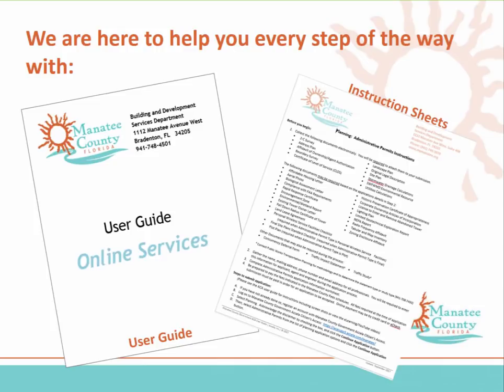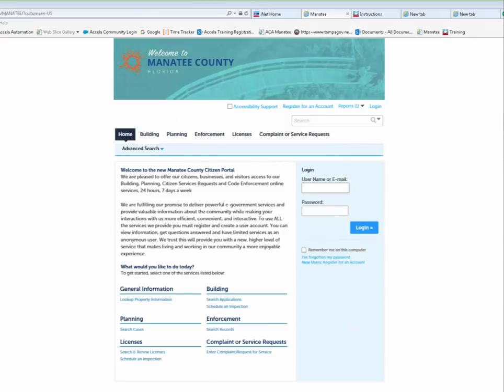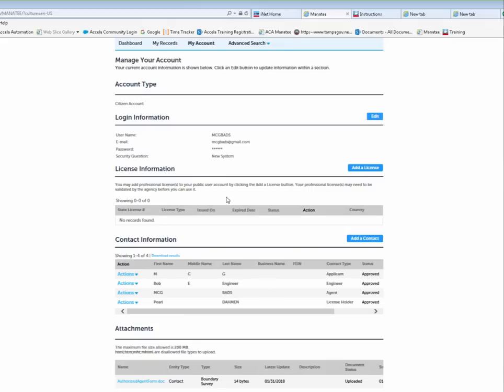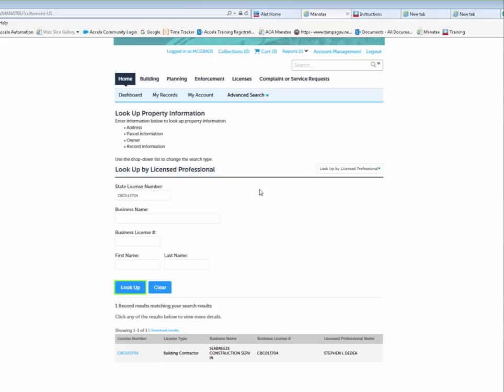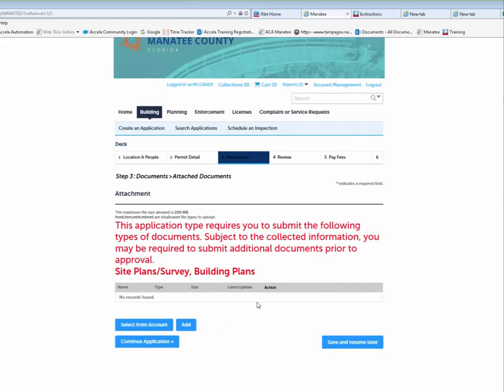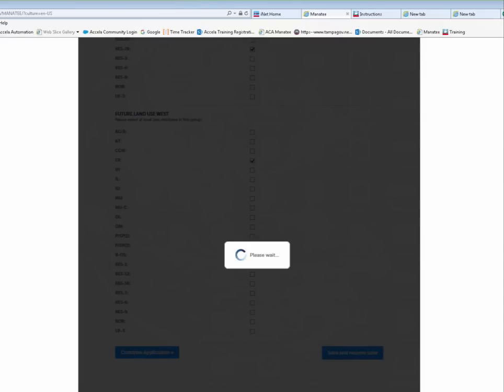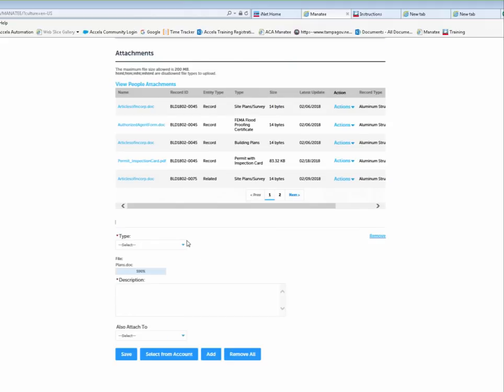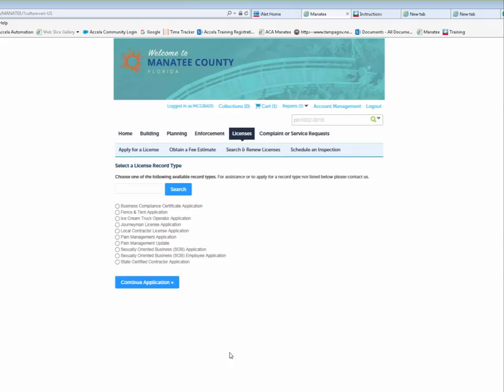MCG Online Services System Tour - Feb 2018